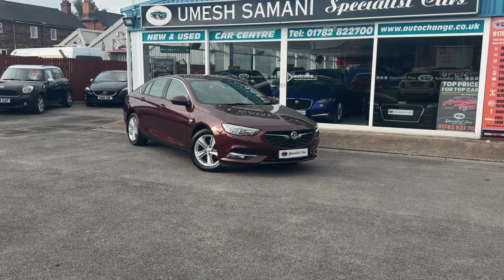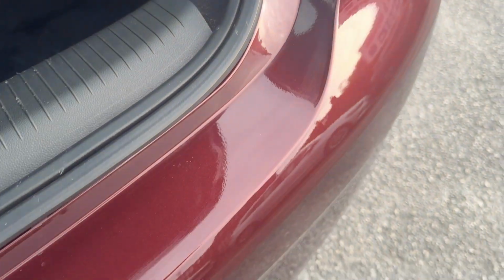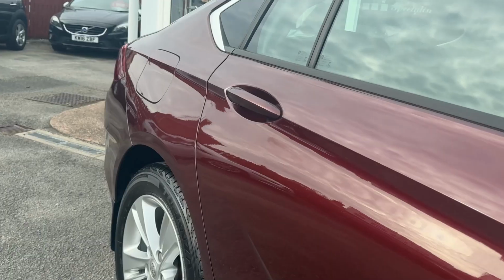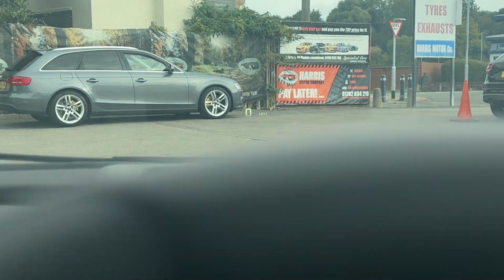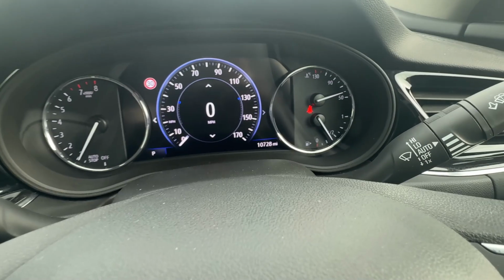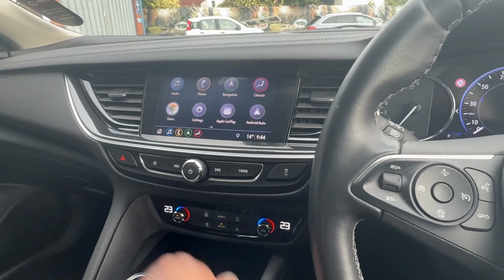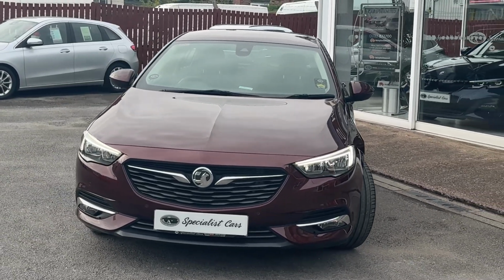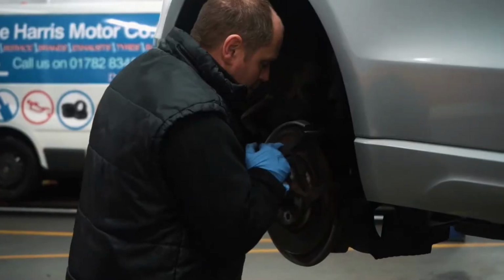Vauxhall Insignia Grand Sport 1.5T SRI NAV Auto 5dr. Rioja Red metallic.Umesh Samani Specialist Cars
Vauxhall Insignia Grand Sport 1.5T SRI NAV Auto 5dr. Rioja Red metallic
A Beautiful one owner example with just 10728 miles and great factory options of around £2000, rare colour and specification on,
Options include:
Driving Assistance Pack Four - £650.00
Driver Information Display - 8in Colour Display - £415.00
Head-Up Display - £290.00
Rioja Red - £655.00
SAT NAV
Reverse camera
17in Alloy Wheels - Five Twin Spoke
Armrest - Rear Centre
Automatic Lighting Control
Automatically Dimming Anti-Dazzle Rear-View Mirror
Cruise Control with Speed Limiter
Driver Information Display - 4.2in Colour Display
Driving Assistance Pack One
Electronic Climate Control including Air Conditioning
FlexFold 40-20-40 Split Folding Rear Seat Back with One Touch Release
Front and Rear Parking Distance Sensors

ISOFIX Child Seat Mountings Incorporating Top Tether Anchor Points Located on Outer Rear Seats
Keyless Start with Engine Start-Stop Button
Multimedia Navi Pro Touchscreen Navigation and Infotainment System
Rear Spoiler
Remote Control Ultrasonic Security Alarm System
Steering Wheel - Three-Spoke Design - Leather-Covered Perforated - Satin Chrome-Effect Bezel
Steering Wheel Mounted Audio Controls for Phone Music and Cruise Control
Tinted Windows
Twin Electrically Adjustable - Heated Door Mirrors
Twin USB Power Sockets for Rear Seat Passengers
Two Drinks Holders in Front Centre Console
Welcome Lighting
Plus much more.
2 keys
Full Vauxhall service history and we’ve just carried out a full service.

A rare find with such low mileage, this 1.5 turbo offers 163 bhp, matched to the 6-speed automatic gearbox and offering combined MPG*40.9

Miss it and you will kick yourself!
• 100% Deposit refund GUARANTEE if our car is not as described. We do honest videos to show you we have nothing to hide about our cars so you can make an informed decision sitting in your armchair at home. 'Click and collect 'from our showroom or ask about 'home delivery'.

• By reserving a vehicle prior to viewing you are protected by 'distance selling regulations' , you are also agreeing to the T&C of distance selling. Please ask for full/further details if you are unsure before reserving a vehicle.

• FINANCE - Why not pre-arrange your finance before travelling to us, this can easily be set up ready so when you arrive you can drive away immediately without having to wait or travel back to collect the car.

• This car come with 3 Months nationwide warranty, however for peace of mind we can offer you warranty upgrade for up to 36 months [ Please ask for full warranty details]

• If you are viewing this advert on a third-party website, please visit our own website which has more information, images, video is